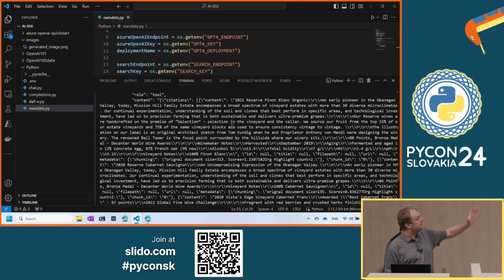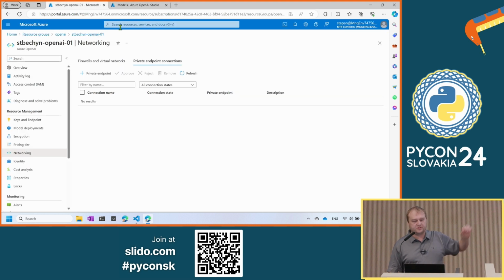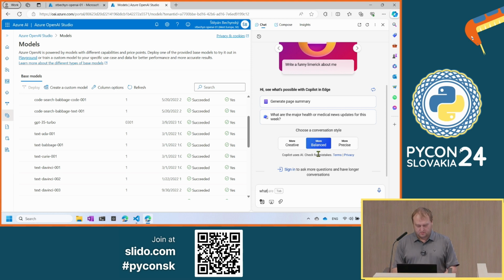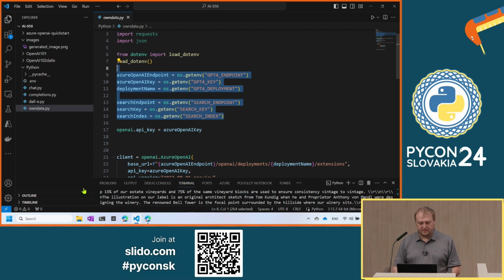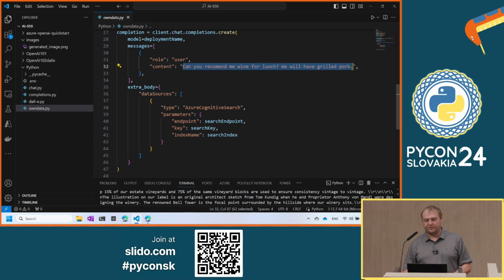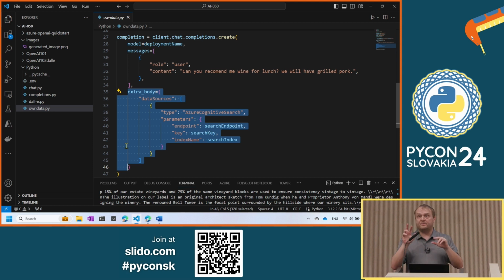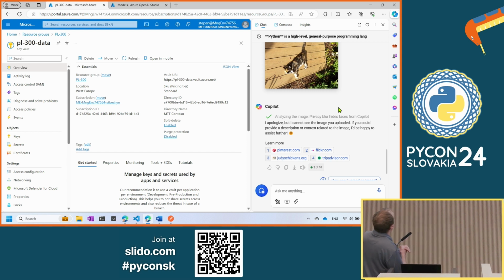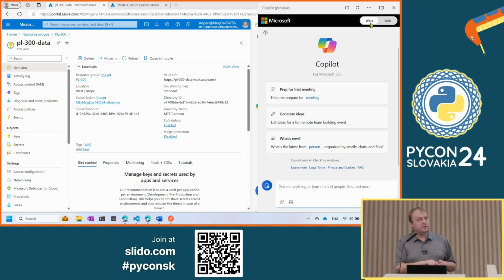Azure OpenAI for Python developers in enterprise organizations - Štěpán Bechynský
You will see how to use OpenAI in enterprise organizations. How to deploy GPT model just for your organization, how to protect it from public internet access and how to work with Python OpenAI SDK.